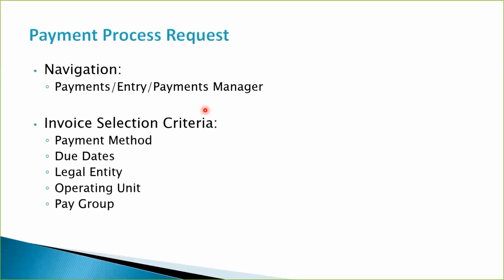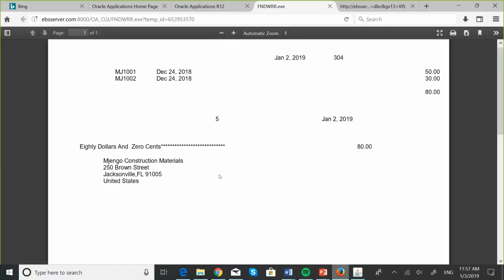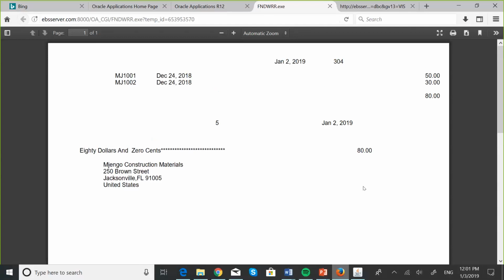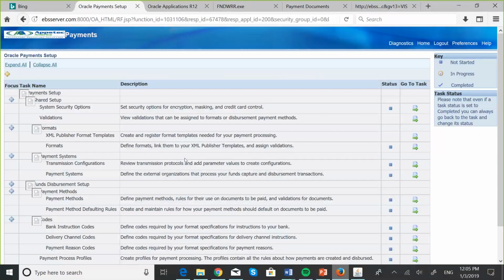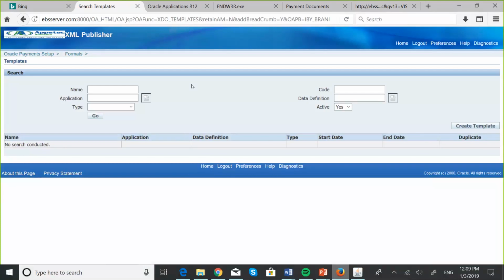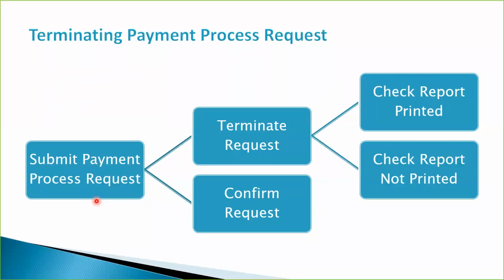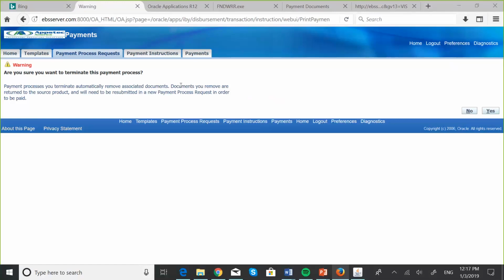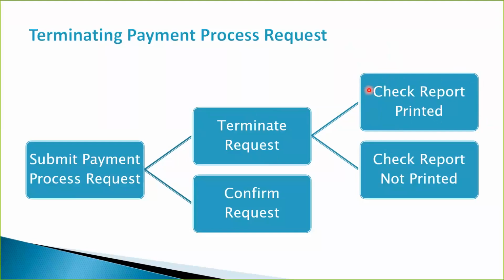AP Lesson 19